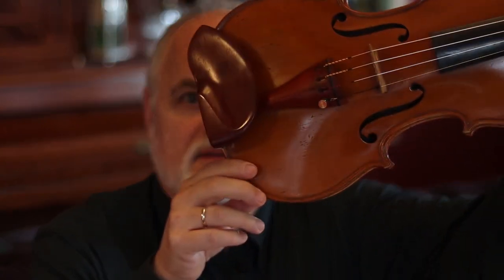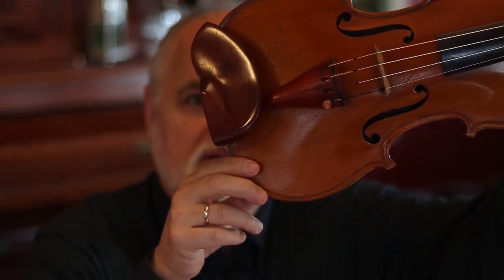WAVE Chinrest Pt. 1- Finding Your Comfort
Find your violin/viola comfort! The WAVE Chinrest helps players use their own body balances and weight flows to aid in ease of motion and playing. Available in tall and short models, the WAVE allows for natural positioning of the head and neck, promoting free movement of the arms and shoulders.

With a re-examination of the interface between the violin/viola and the body, the WAVE features a revolutionary design, one built to work with the body, instead of against it.

With a unique Buy One Try Four option to try various models and heights at home, a generous refund policy, and free videochat consultation, the WAVE makes it easy to find your perfect setup match.

Re-imagine balance.
Re-imagine comfort.
Re-imagine your playing, with the WAVE Chinrest.